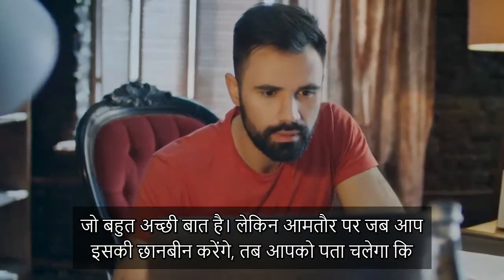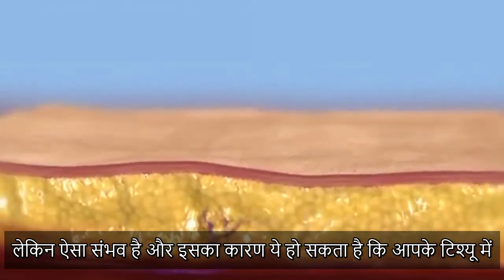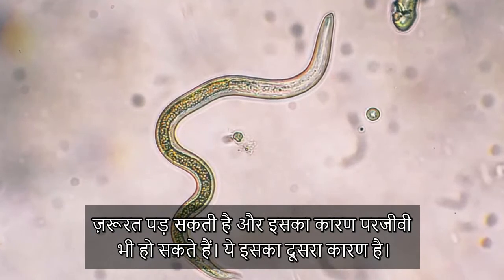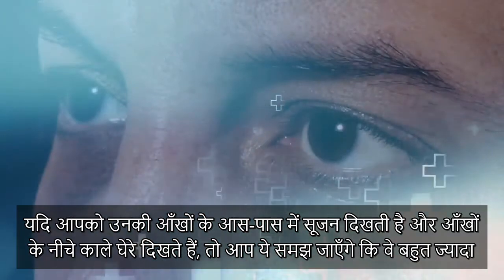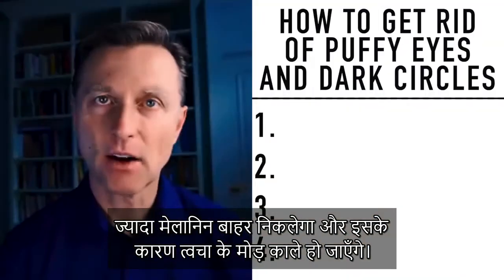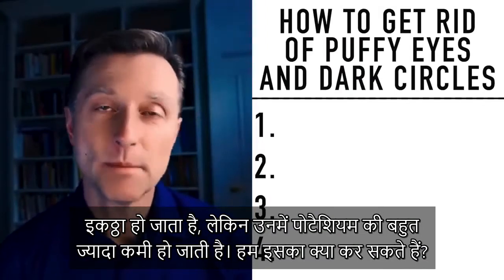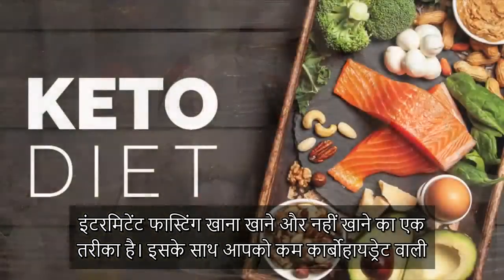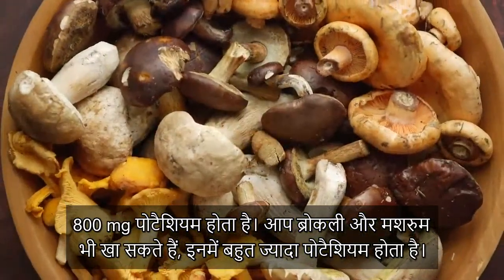आँखों की सूजन और काले घेरों से छुटकारा कैसे पाएँ - Dr. Berg Hindi Sub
आँखों की सूजन और काले घेरों को दूर करने के लिए आप अभी ये चार काम कर सकते हैं।

0:00 परिचय: आँखों की सूजन और काले घेरे
1:38 आँखों की सूजन और काले घेरों का क्या कारण है?
3:54 आँखों की सूजन और काले घेरों से छुटकारा कैसे पाएँ
5:25 कीटो कैसे करें

मैं आज आपको बताने वाला हूँ कि आप कैसे आँखों की सूजन और आँखों के नीचे के काले घेरों से छुटकारा पा सकते हैं। आँखों की सूजन और काले घेरे थकान या गुर्दे की ख़राबी के कारण पैदा हो सकते हैं, लेकिन ये इनके आम कारण नहीं हैं।
आँखों की सूजन और काले घेरों का सबसे आम कारण हाइपरइन्सुलिनेमिया है। हाइपरइन्सुलिनेमिया का अर्थ ये होता है कि आपके खून में बहुत ज्यादा इन्सुलिन है।
हाइपरइन्सुलिनेमिया से पीड़ित इंसान को इन्सुलिन रेजिस्टेंस की समस्या होती है, जिसके कारण पैंक्रियास बहुत ज्यादा इन्सुलिन बनाने पर मजबूर हो जाते हैं। चीनी और रिफाइंड कार्बोहायड्रेट खाने से इन्सुलिन रेजिस्टेंस की समस्या पैदा होती है।
यदि आपको इन्सुलिन रेजिस्टेंस है, तो आपके शरीर के विभिन्न हिस्सों में पानी जमा होने लगता है, जिसमें आँखें भी शामिल हैं। कार्बोहायड्रेट खाने से भी शरीर में सोडियम जमा होने लगता है और पोटैशियम की कमी हो जाती है।
आँखों की सूजन और काले घेरों से छुटकारा कैसे पाएँ:
1. कार्बोहायड्रेट खाना बंद करें
2. स्नैक्स खाना बंद करें
3. इंटरमिटेंट फास्टिंग शुरू करें
4. पोटैशियम लेना शुरू करें या अधिक पोटैशियम वाले खाद्य पदार्थ खाएँ

विडियो देखने के लिए आपका धन्यवाद! मुझे आशा है कि इस विडियो के ज़रिये आपको आँखों की सूजन और आँखों के नीचे के काले घेरों को दूर करने की बेहतर जानकारी प्राप्त हुई होगी।